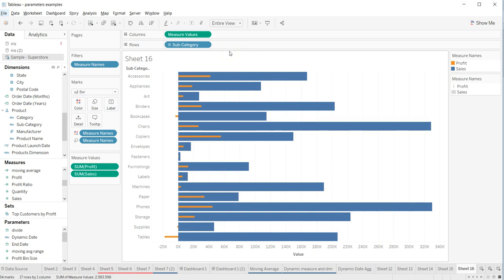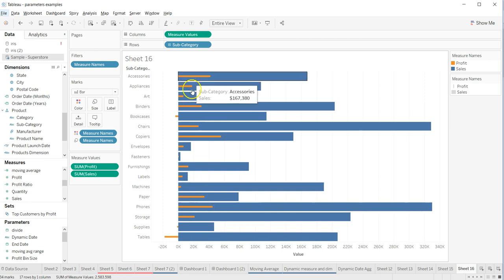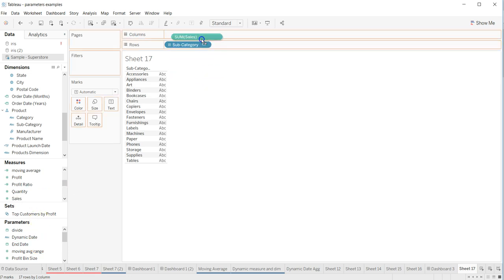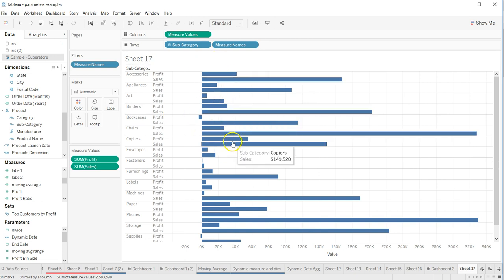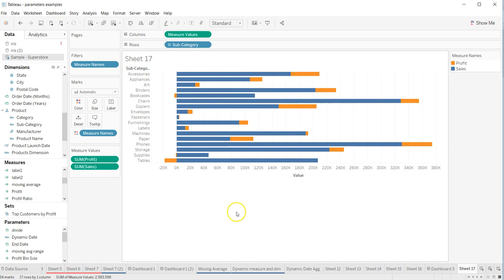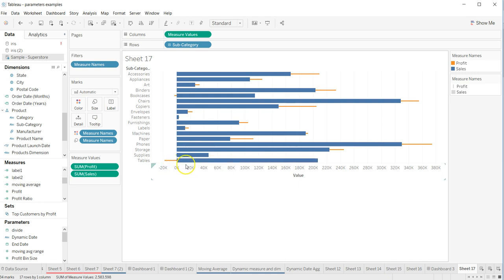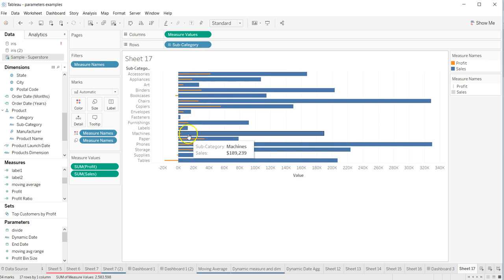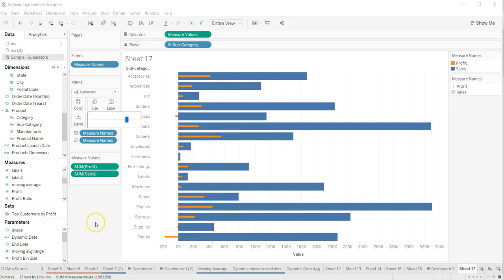Tableau Tutorial 96 - How to create a bar chart inside bar chart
In this tableau tutorial video I have talked about how you can create a bar chart inside a bar chart which is useful in scenarios like actual vs budget or sales vs target and it provides an intuitive chart for your end user.